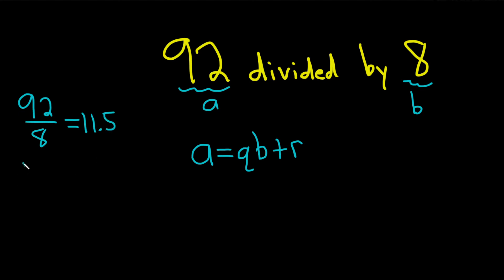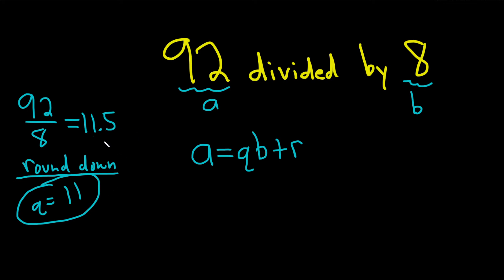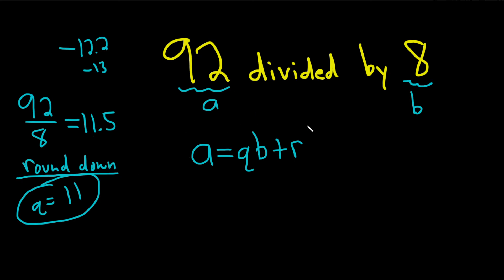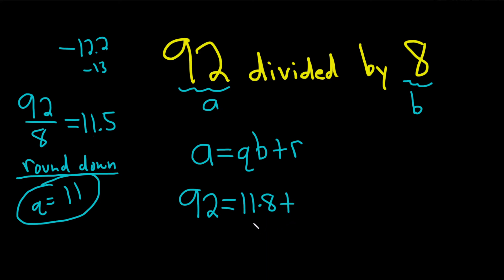Find the Remainder and Quotient when Dividing Integers with the Division Algorithm